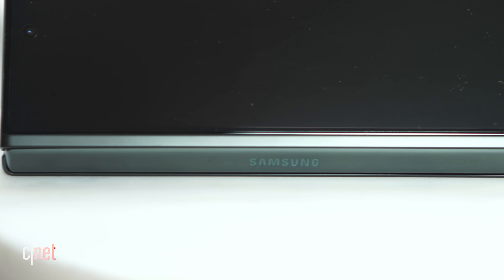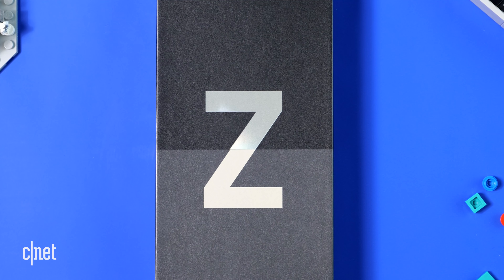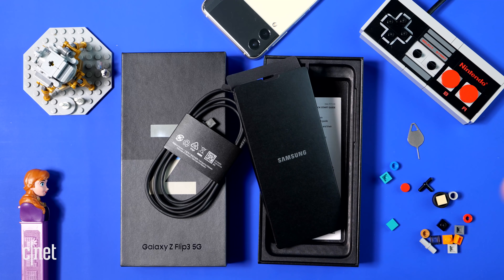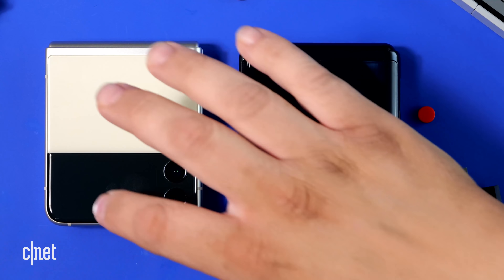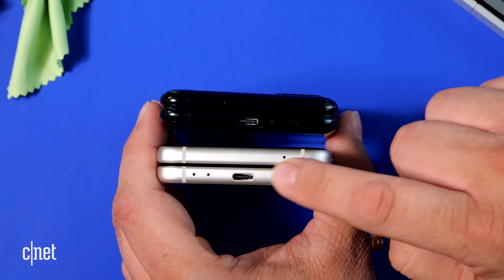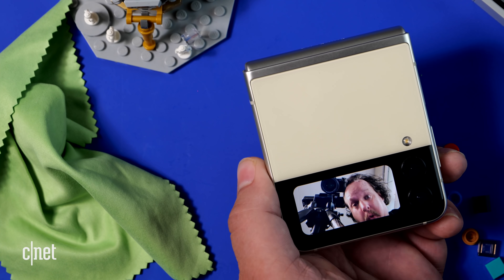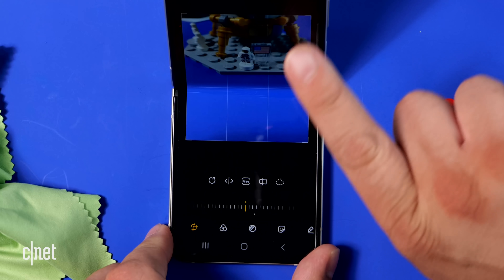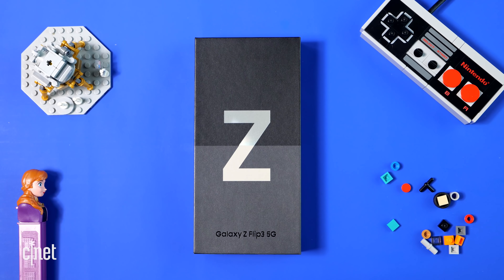Galaxy Z Flip 3: Unboxing and first impressions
Samsung has two new foldables out: The Galaxy Z Fold 3 and the Galaxy Z Flip 3. After less than a day, the smaller and less expensive Z Flip 3 is an unexpected delight. Sadly, it just doesn’t come with much.